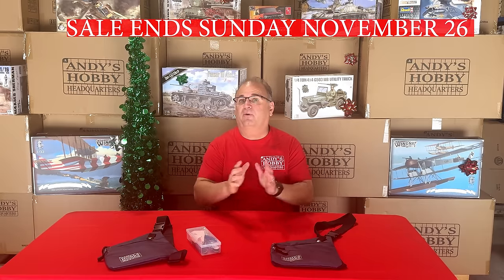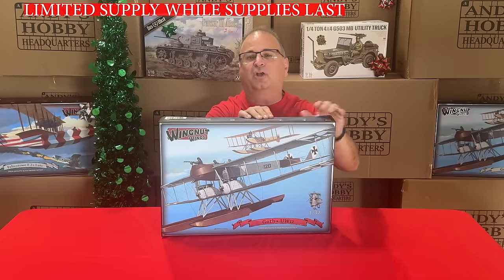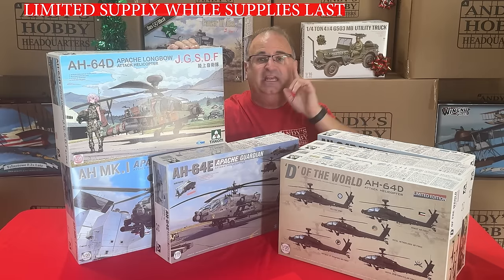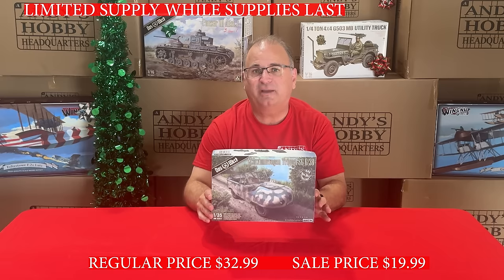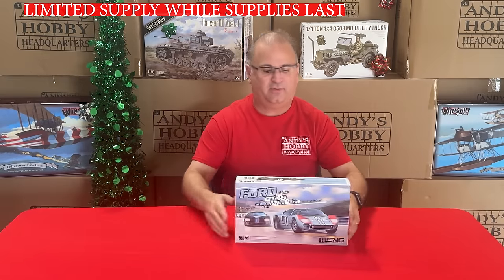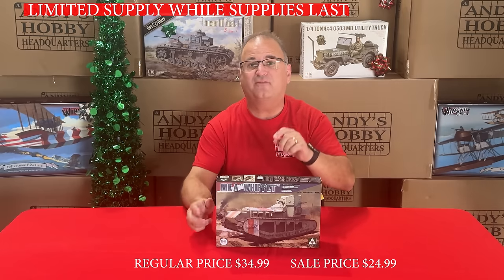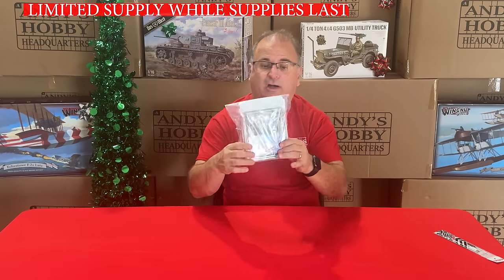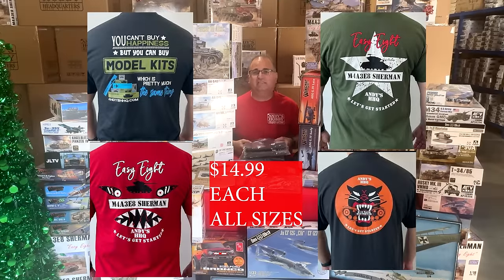BLACK FRIDAY 2023 ANDY'S HOBBY HEADQUARTERS STARTS NOW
15224 N 59TH AVE SUITE 12